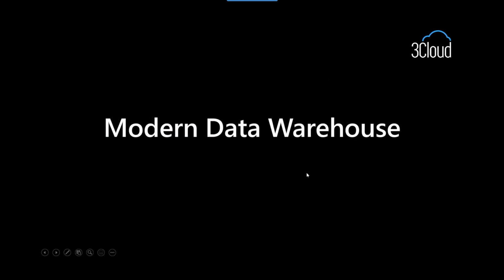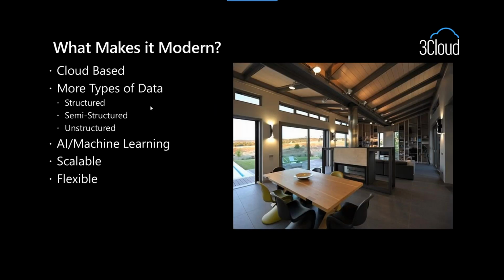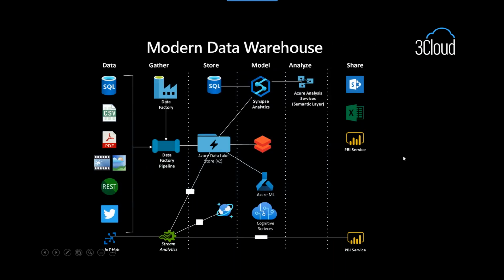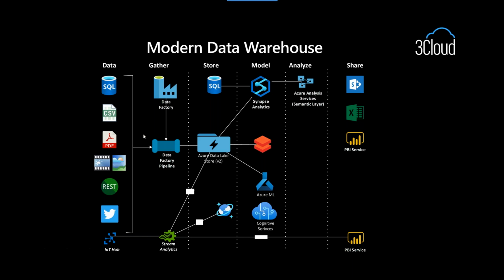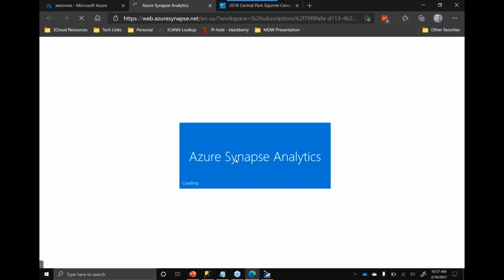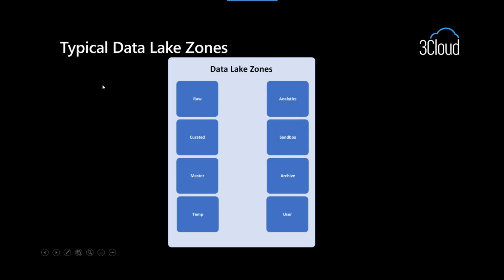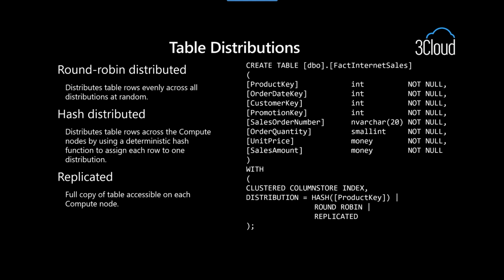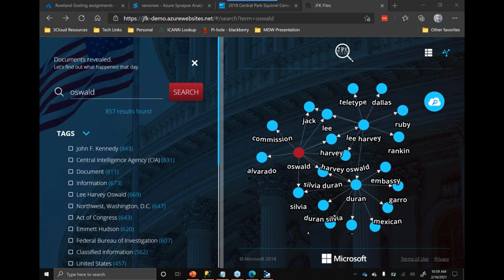Modern Data Warehouse | What It Is, Why You Need It, How to Use It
Do you want to learn how a Modern Data Warehouse can help improve the data capabilities within your company?

In this presentation,  you will see an overview of new techniques and tools to use to construct a data warehouse. We will also explore the importance of a data warehouse, why you need it, and how to use it.